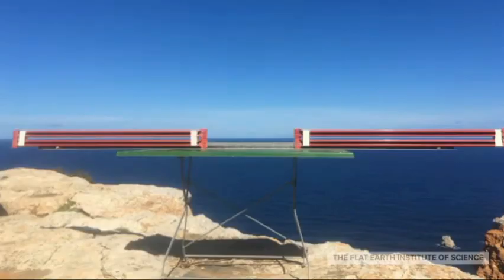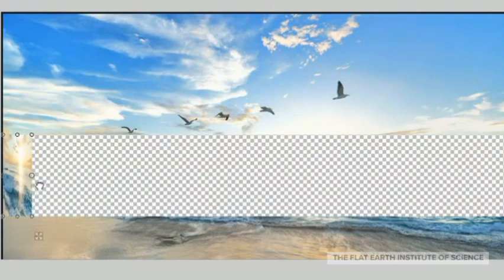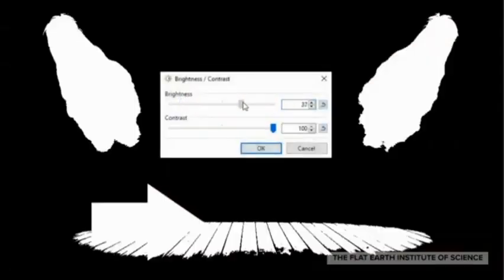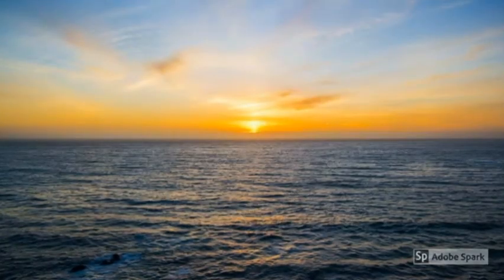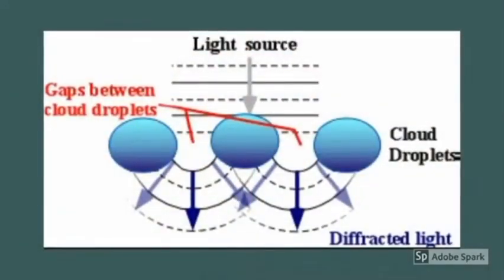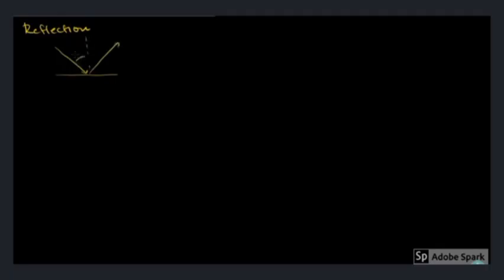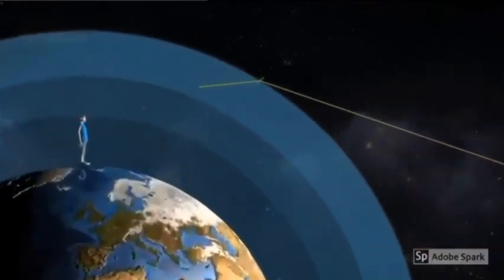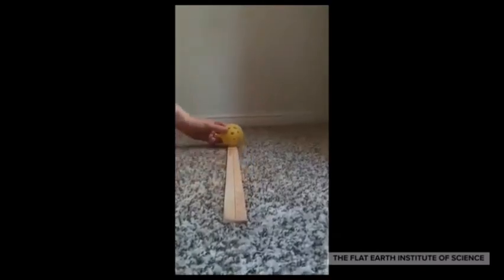FE Science Lessons 1, 2, 3, & 4 (Kyle Adams)